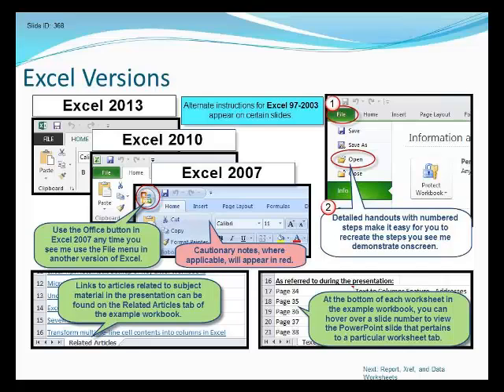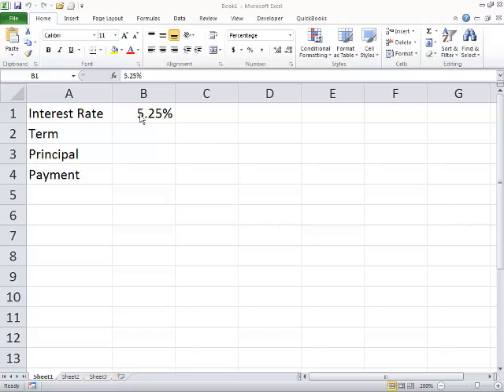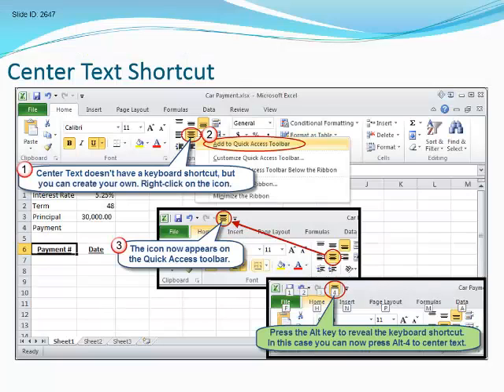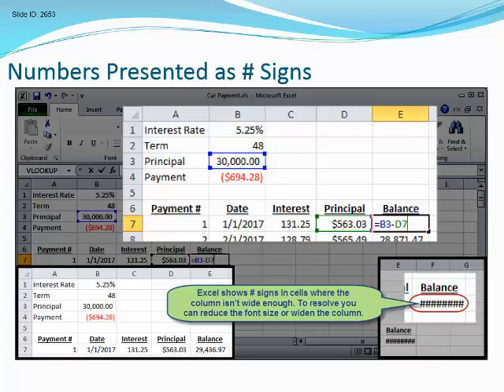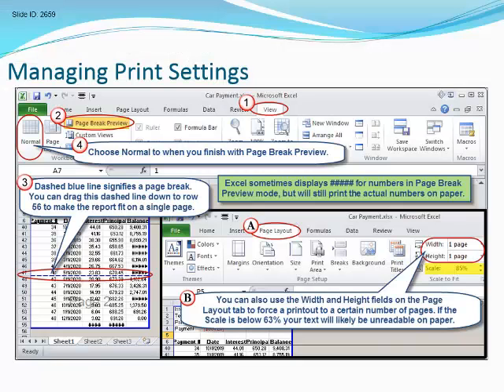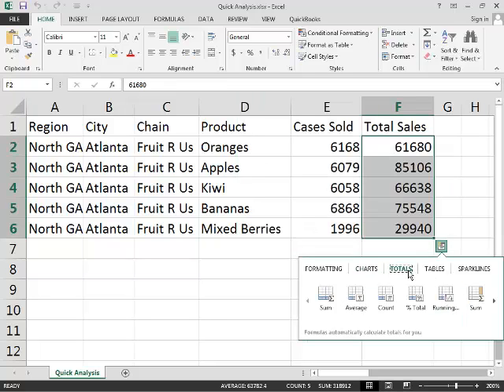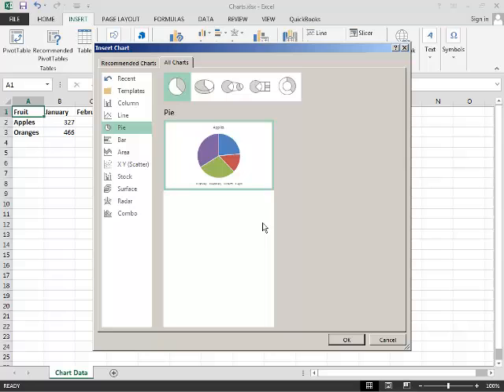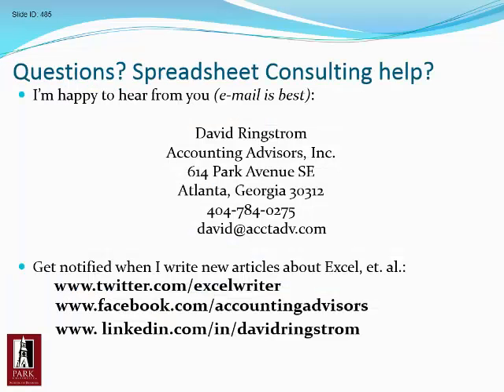AC320 Excel Spreadsheet Basics and Excel Charts